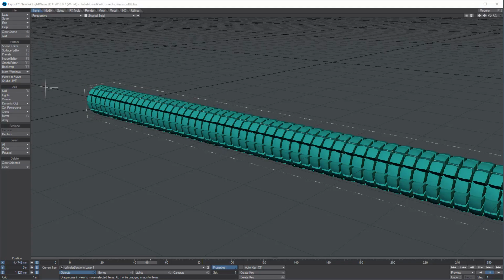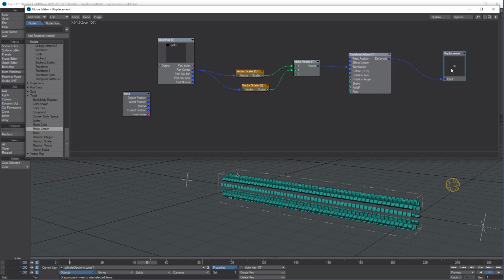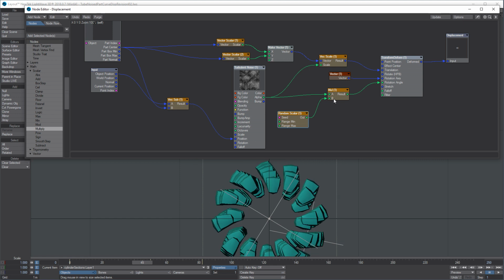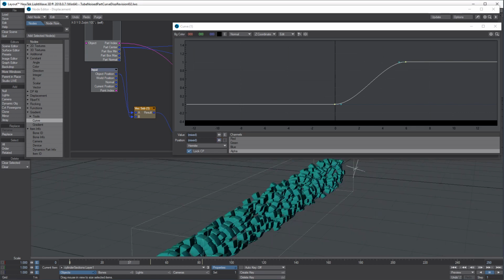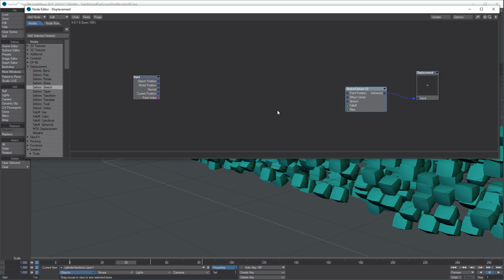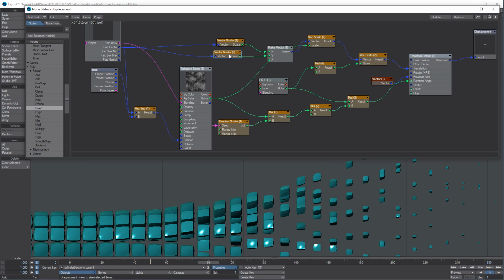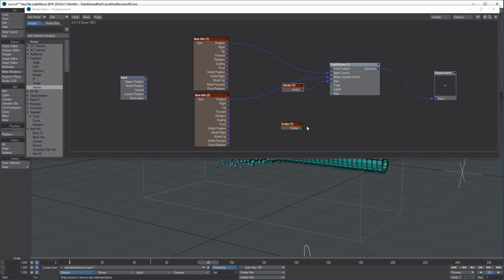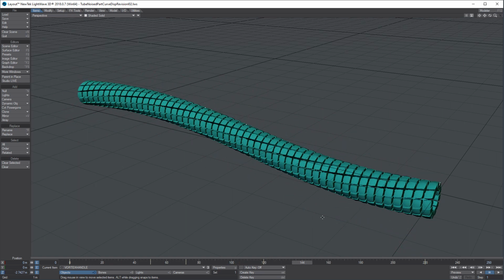Lightwave - growing a digital fiber-tech-mega cable using nodes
Hello Lightwavers! In this video we are going to make a cool digital, tech cable thing growing out of thin air using several techniques we have already discussed in earlier videos in this channel.